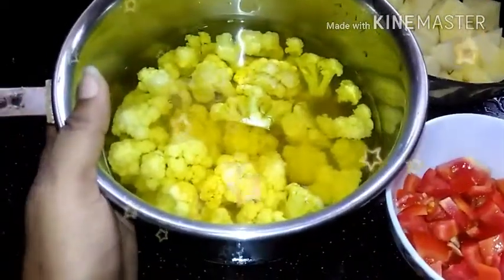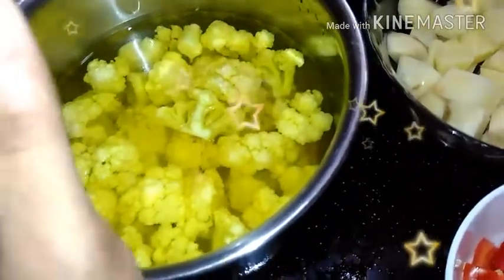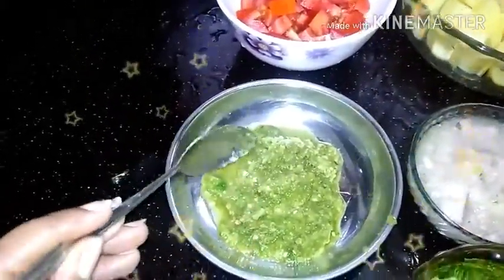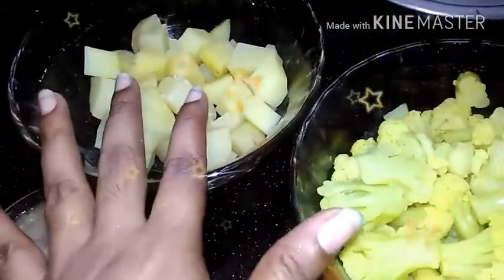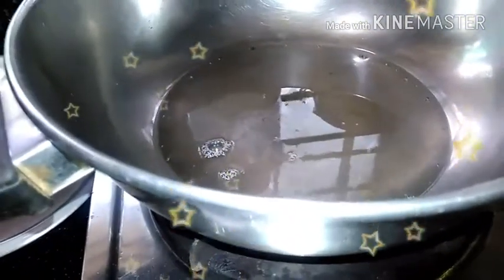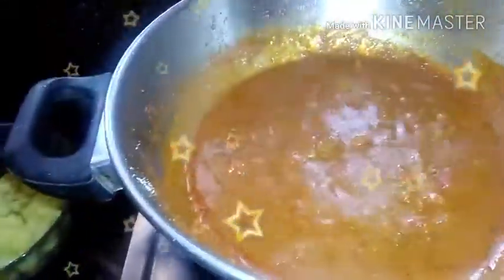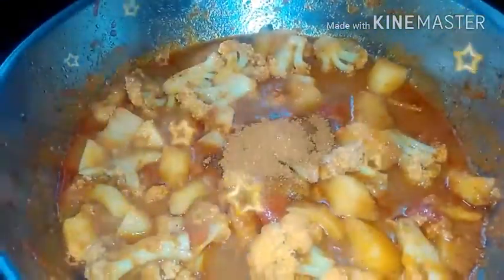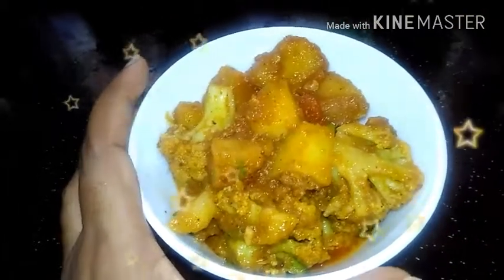Aloo Gopi masala